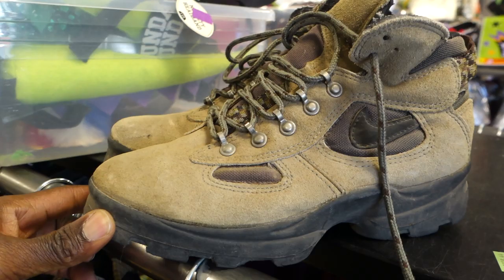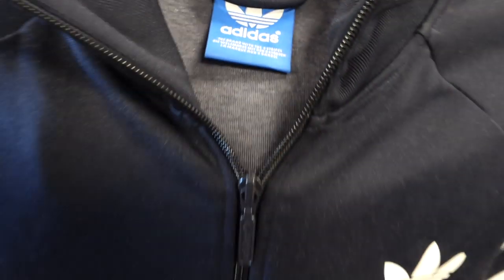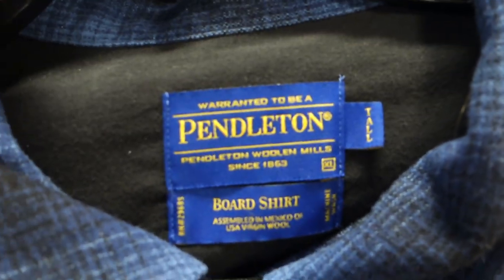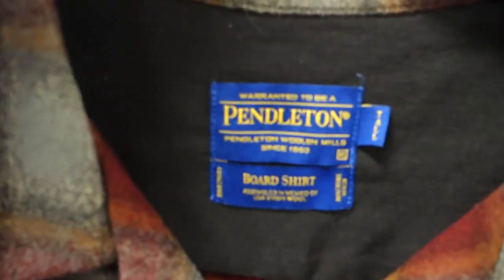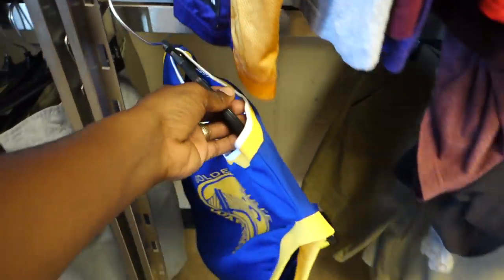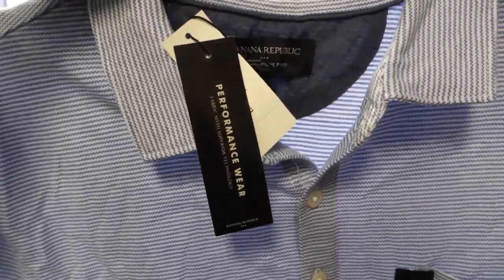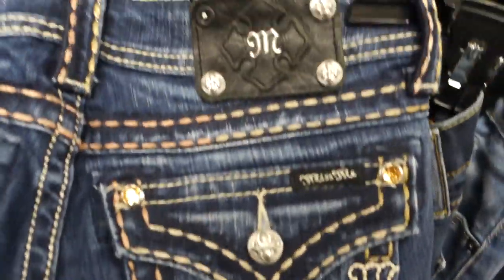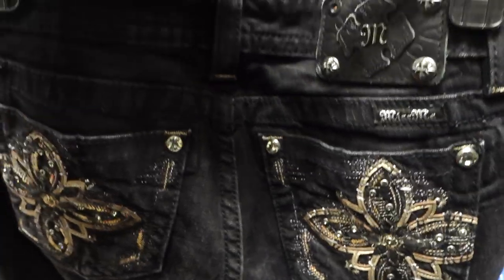INSANE FINDS AT GOODWILL! | Trip To The Thrift #36